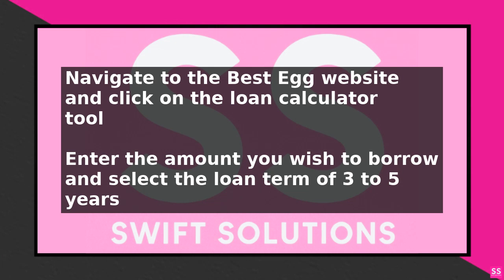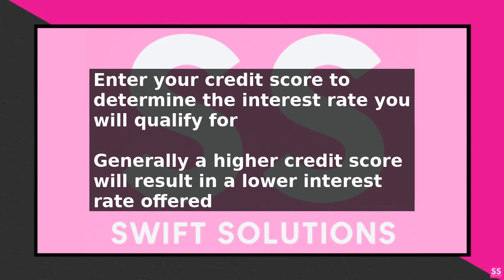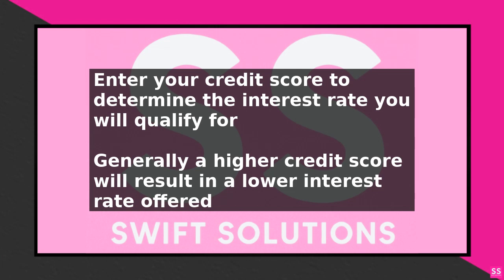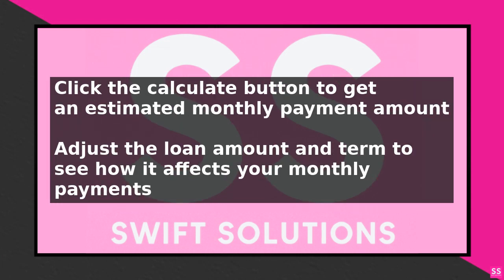How To Use Best Egg Loan Calculator (2025)